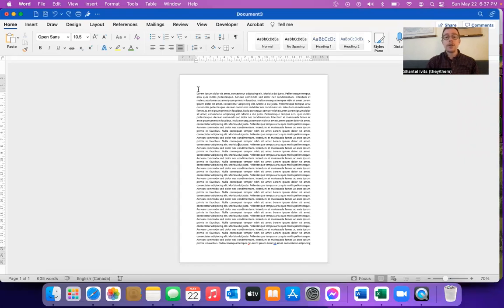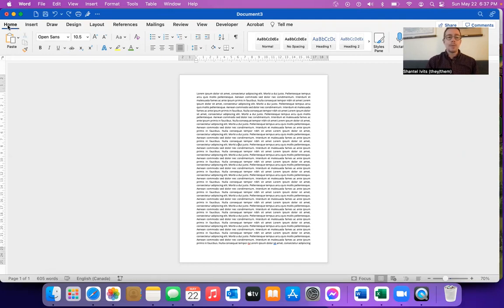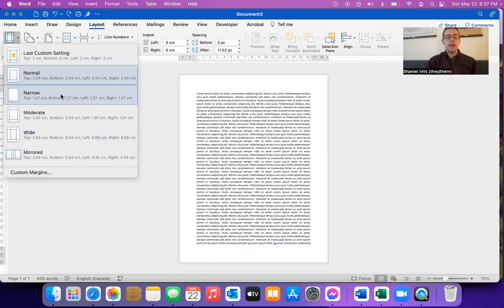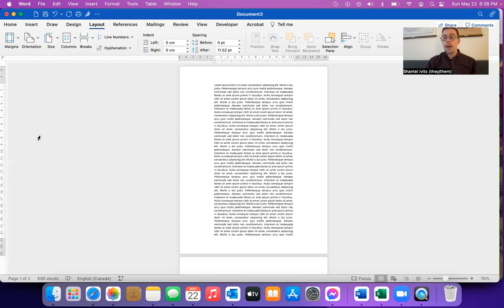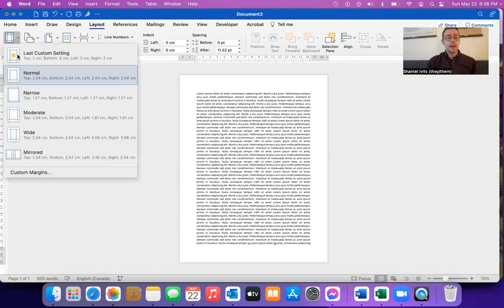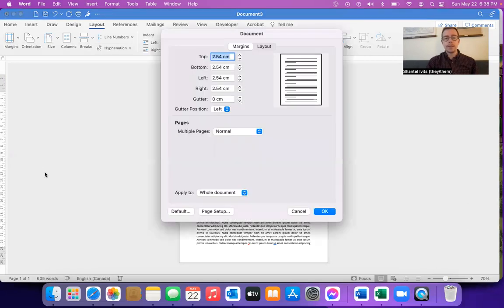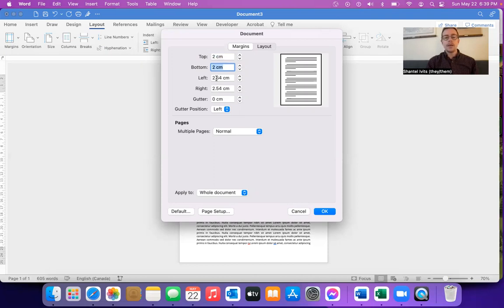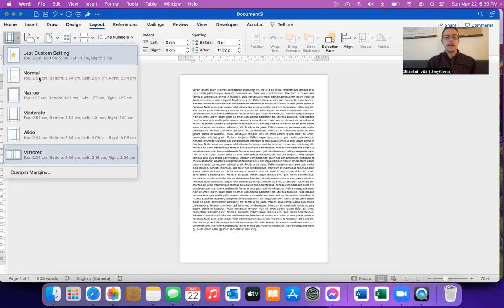Word Work 8: Margins